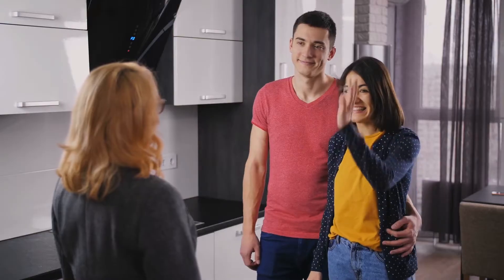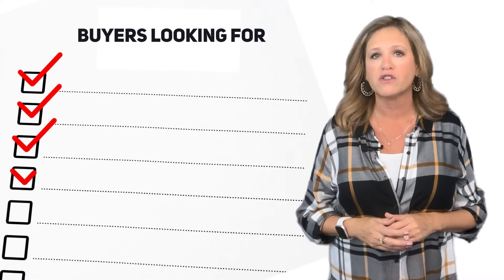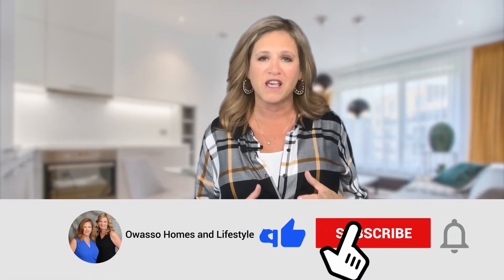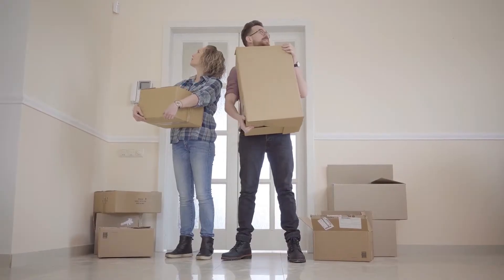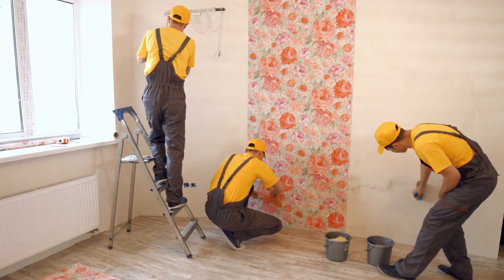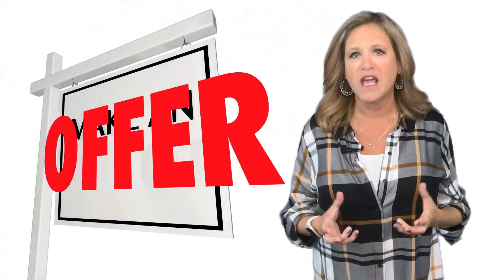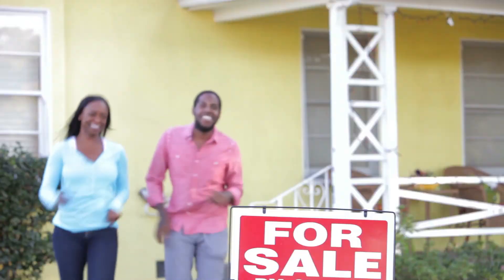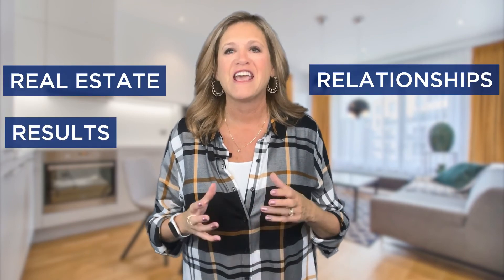Owasso First Time Home Seller - What Happens When You Don't Price Correctly?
If you are a first time home seller in Owasso, the first thing you need to do is understand the market, the second is knowing what buyers are looking for.  Here we discuss Owasso buyers and what the buying trend is in our area.